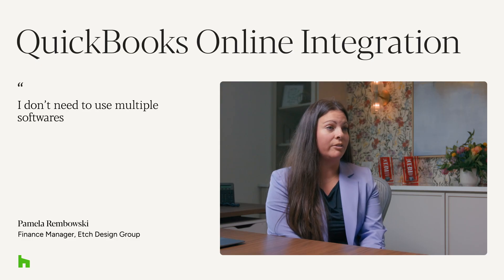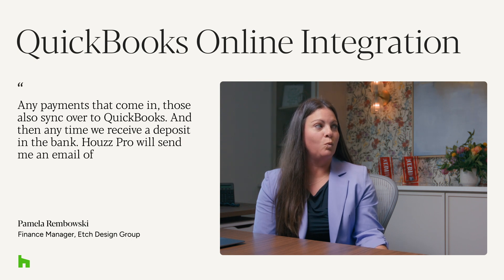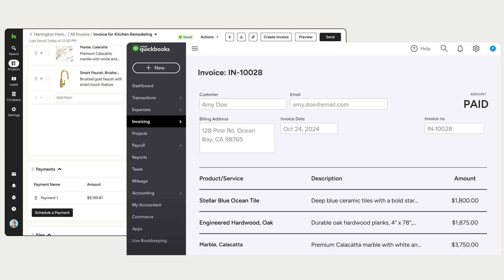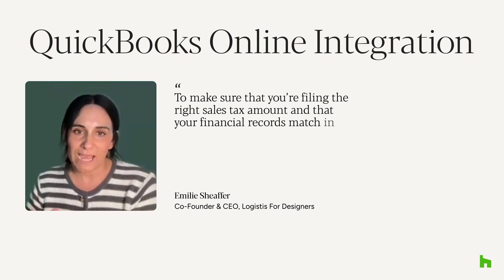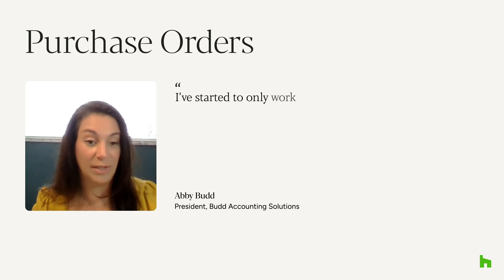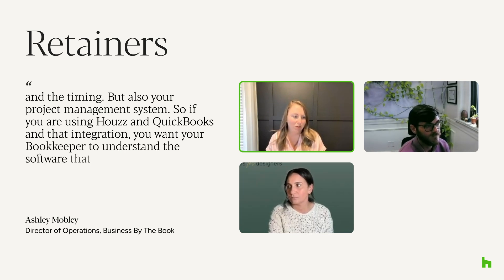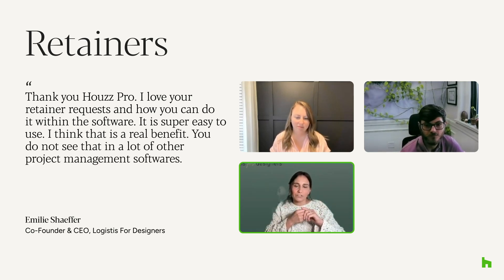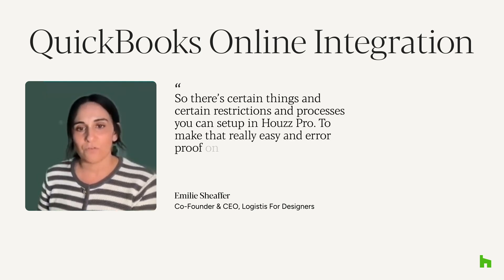Better Bookkeeping With Houzz Pro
Hear from real accountants who trust Houzz Pro to help manage their clients’ or firm’s books with best-in-class financial features—from a seamless QuickBooks Online integration to simple purchase orders and retainers and beyond.